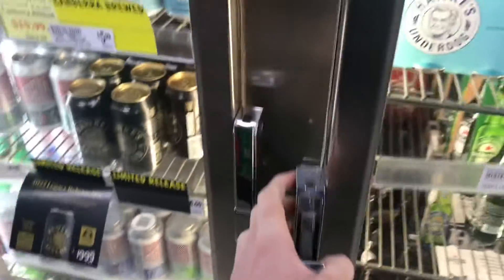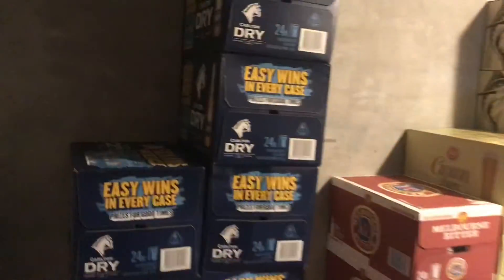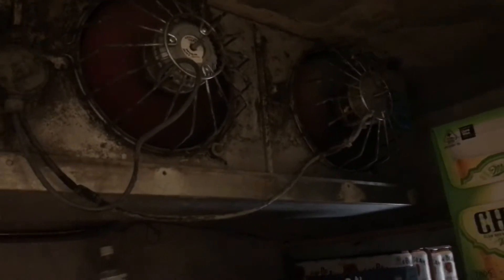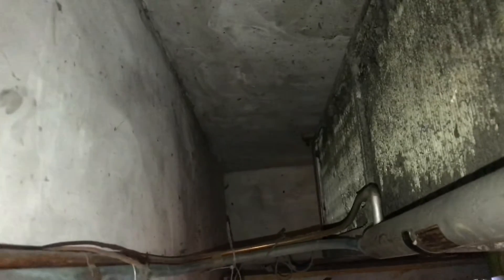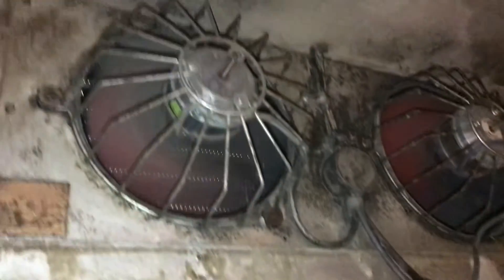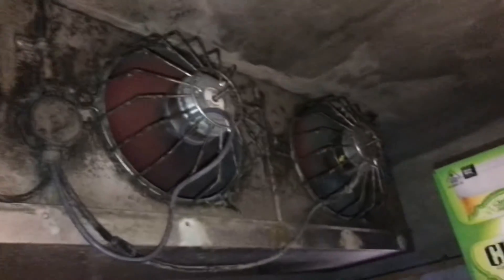Vintage Walk-In Refrigerator at 5 Star Supermarket with Bottlemart in Duffy, ACT